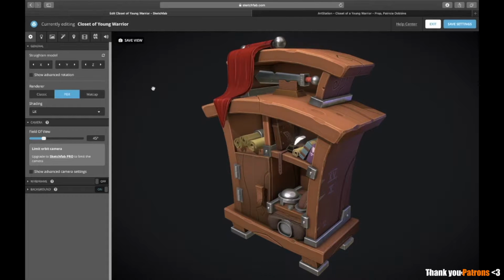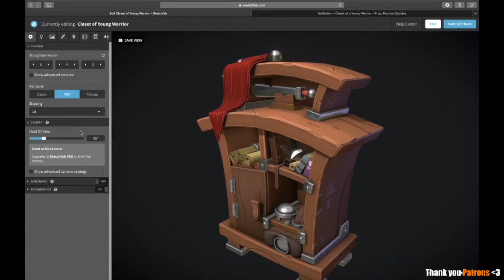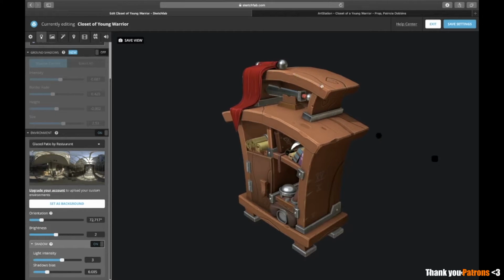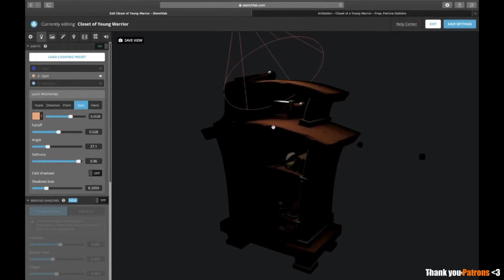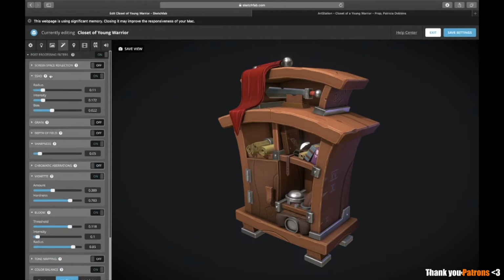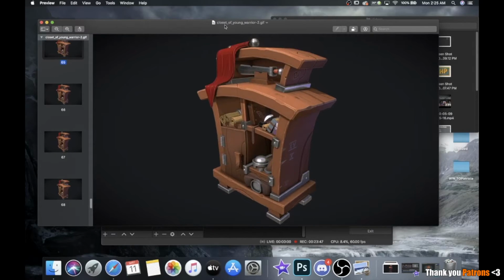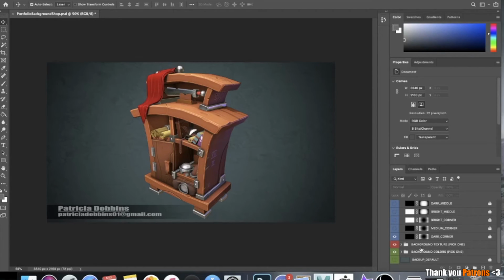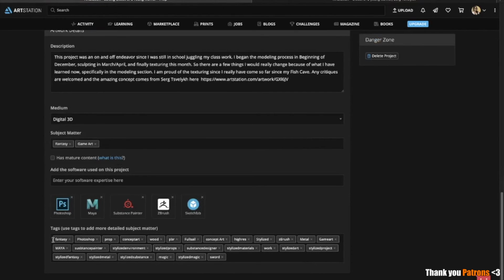Full 3D Game Asset Workflow Explained - Presentation in Sketchfab [PART 5]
Ever wondered the full workflow for 3d assets? How do you make your asset ready for your fans after its done?
Patricia Dobbins stops by Stylized Station to give an in-depth workshop on creating your first asset from start to finish. This will be a 5 step series. This episode will be covering everything you need to know about presenting your asset in Sketchfab. Tons of tricks and great advice in this one, don't miss it!